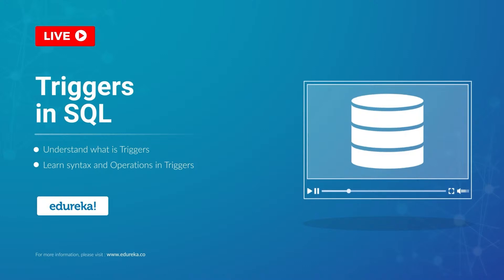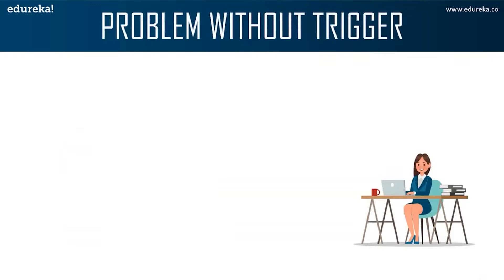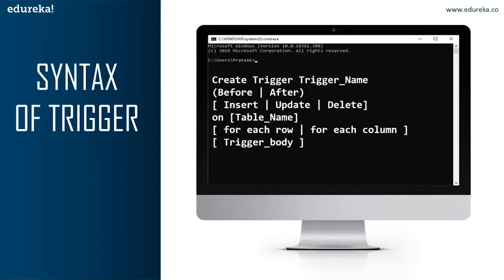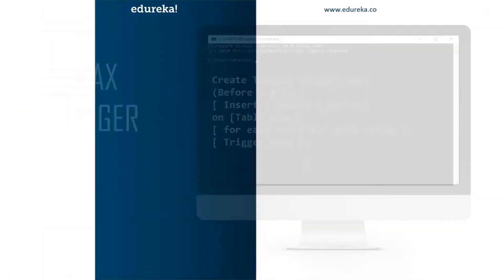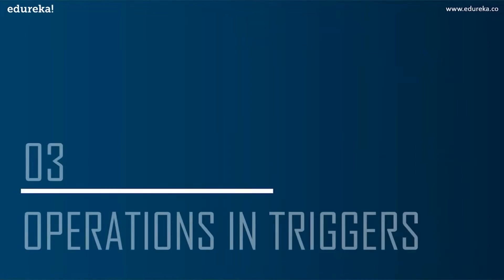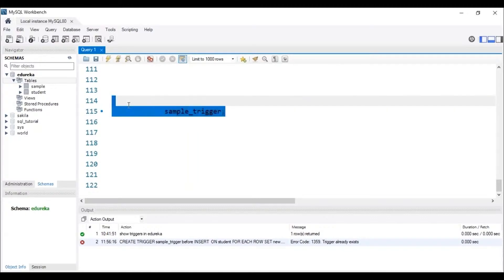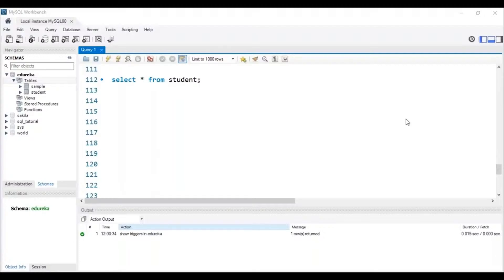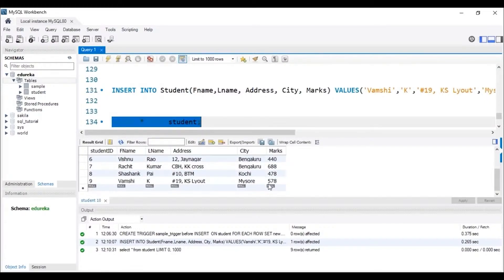Triggers In SQL| Triggers In Database | SQL Triggers Tutorial For Beginners | Edureka Rewind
This Edureka video on 'SQL Triggers' will help you understand the concept of triggers in SQL.